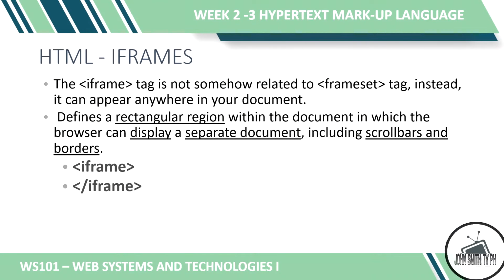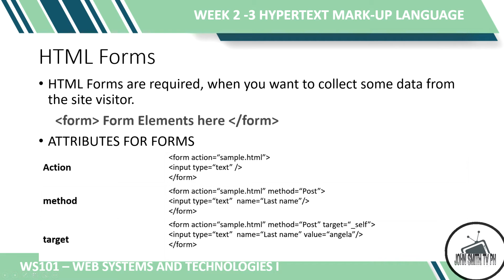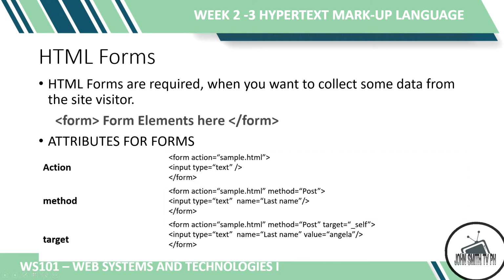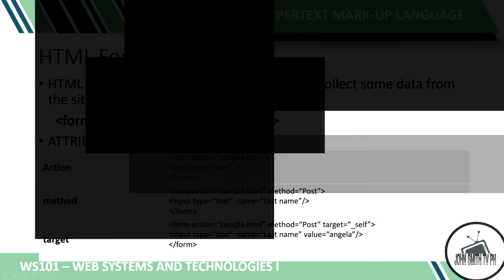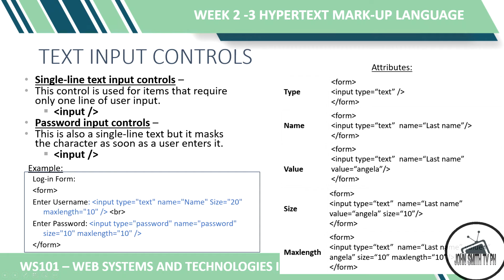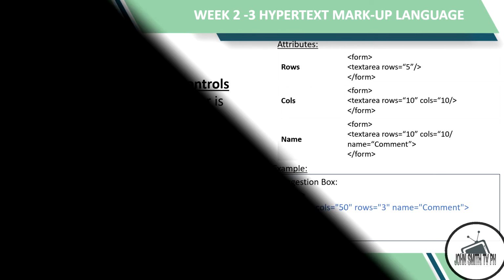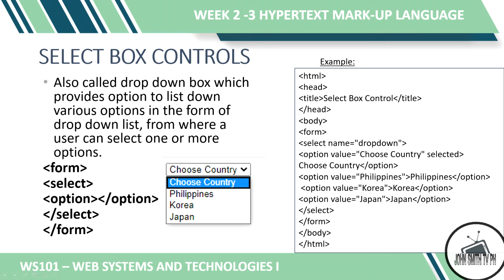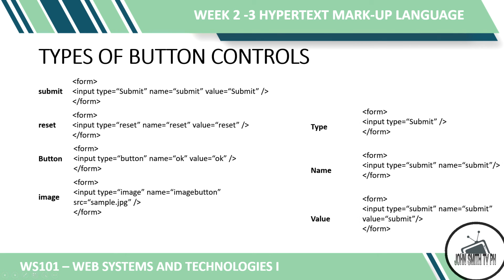Web Systems and Technology Lesson 1.1 Week 3 HTML Slides: JohnSmith TV PH Quezon City University QCU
Note: Please get your notebook and pen, and take down notes!

Today we will discuss about the basics of HTML, where you will learn the HTML Basics, HTML Formatting, HTML List, HTML Links, HTML Graphical Elements, HTML Tables, HTML Frames, HTML Forms, HTML Special Elements and Design Consideration.

Slide 11 0:08 HTML IFrames
Slide 12 0:25 HTML IFrames Attributes
Slide 13 0:34 HTML Forms
Slide 14 3:42 Text Input Controls
Slide 15 5:59  Textarea
Slide 16 6:41 Checkbox Controls
Slide 17 7:19 Radio Button Controls
Slide 18 7:51 Select Box Controls
Slide 19 8:44 Button Controls
Slide 20 8:50 Types of Button Controls

In this video we will define what is HTML and its uses.